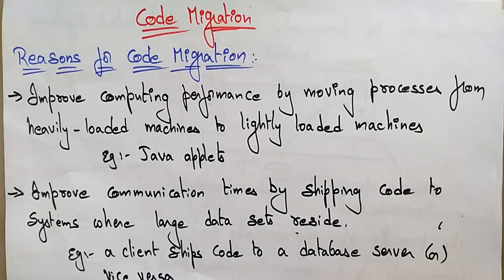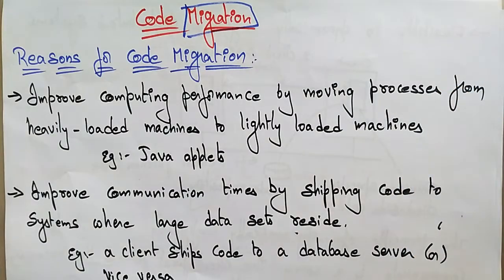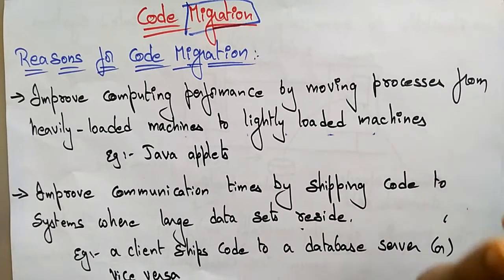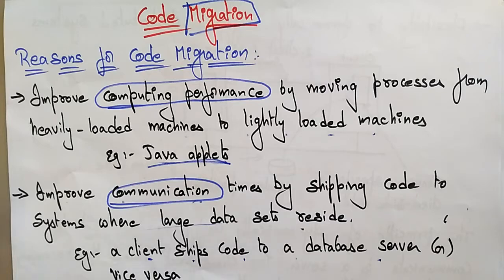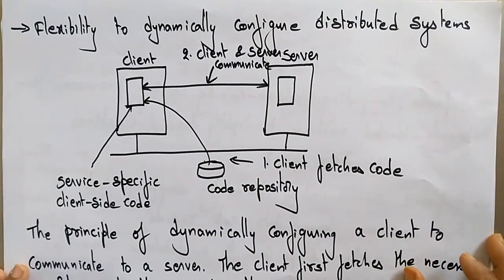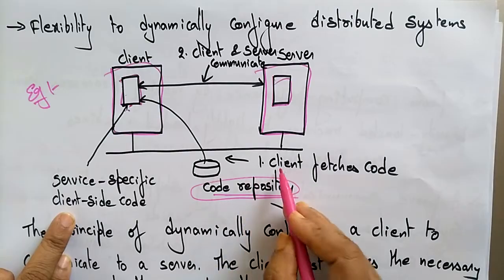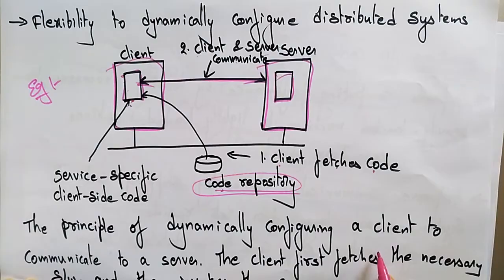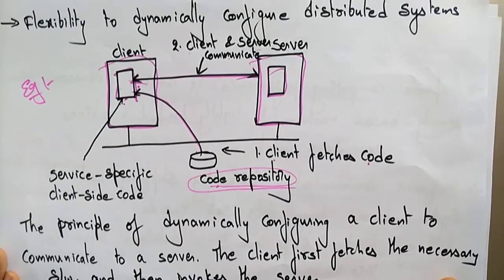Code migration in Distributed System | Lec-38 | Bhanu Priya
Distributed Systems
code migration in distributed system in English